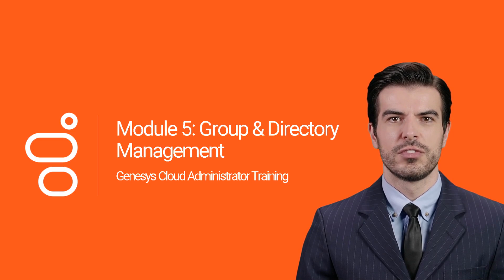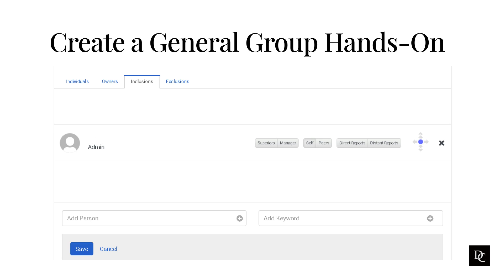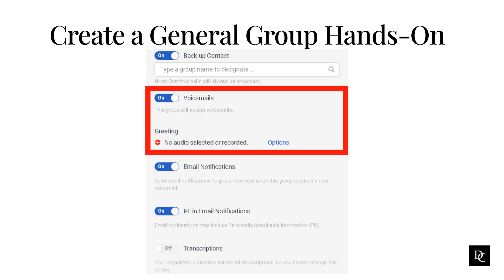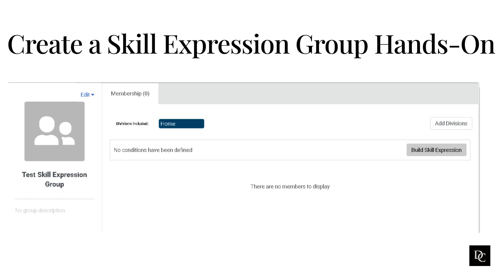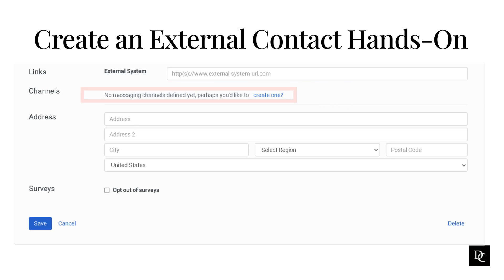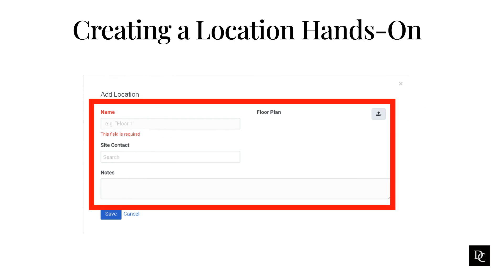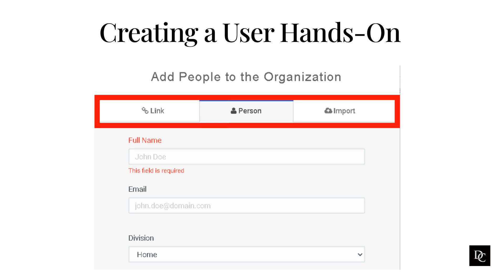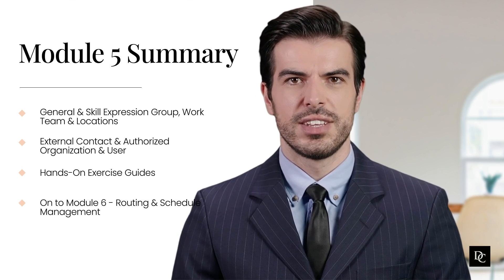Genesys Cloud Administrator Module 5 Group & Directory Management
Agenda:
Create & Manage Groups, Work Teams, and People
Create & Manage Locations
Create & Manage External Contacts & Authorized Orgs To learn more about Dunamis Consulting, go To learn more about our training, go